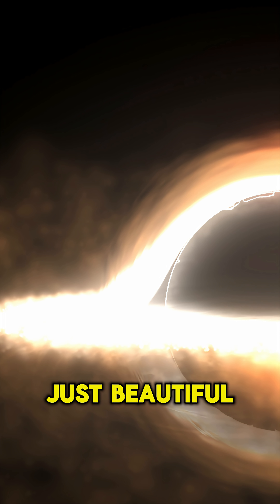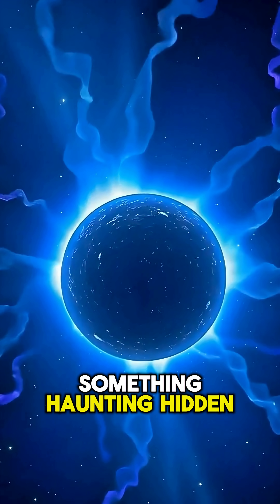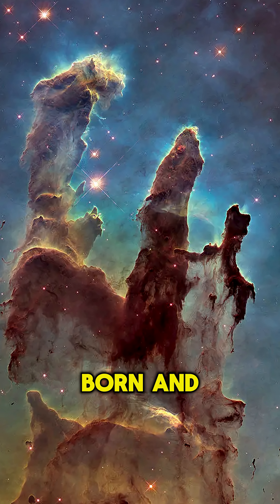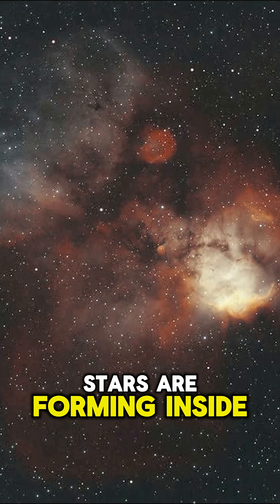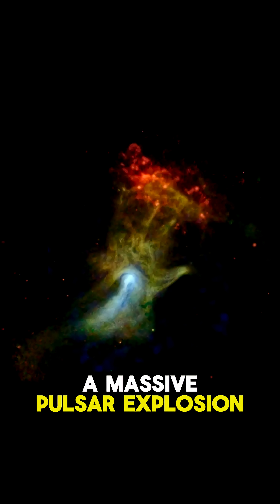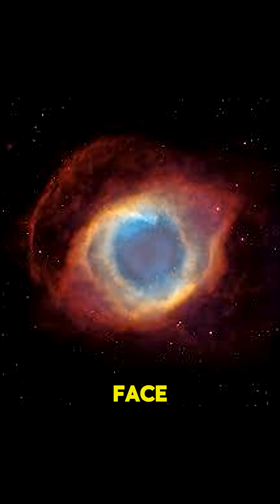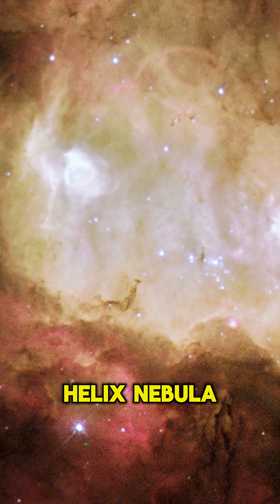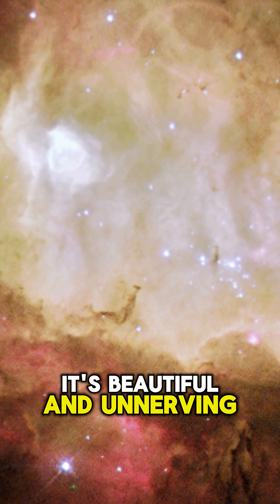Terrifying Real Images Ever Taken in Space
These are the most terrifying real images ever captured in space — from ghostly nebulas to the first photo of a black hole. 🌌 Each picture reveals the dark, mysterious side of our universe, proving that space is as haunting as it is beautiful.